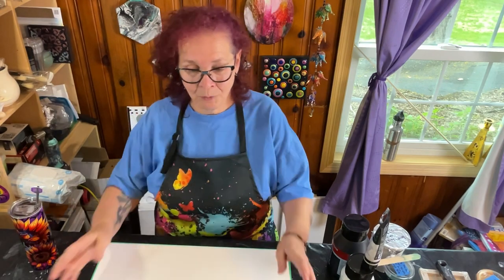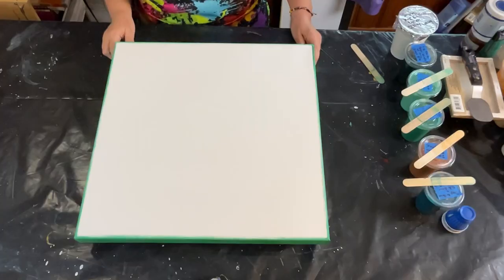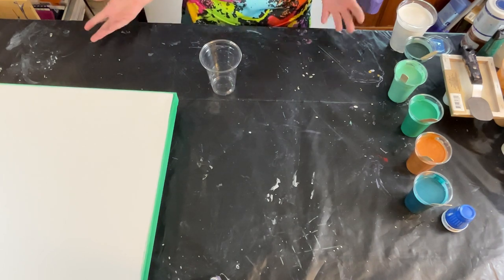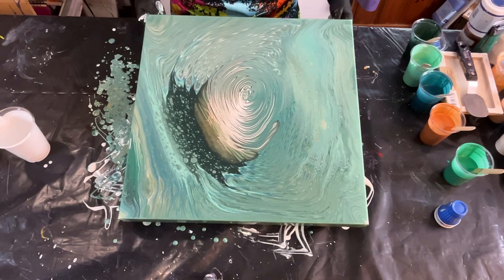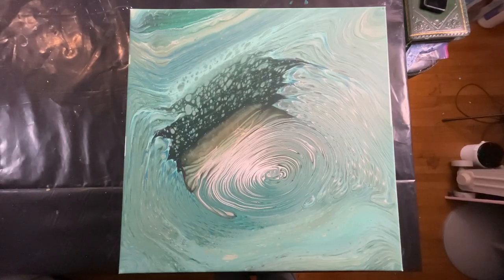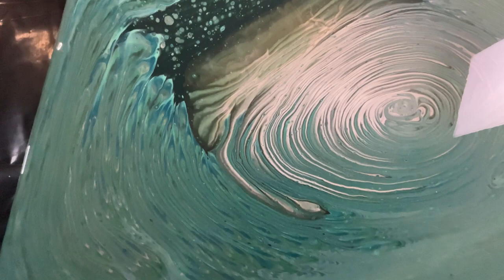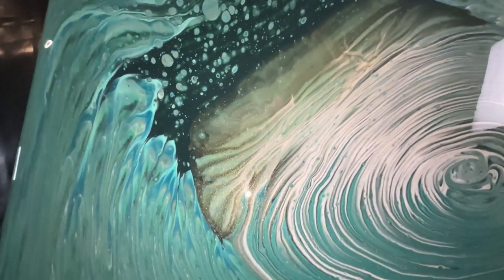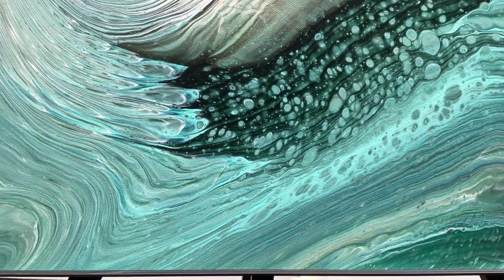“Green Pea Galaxy” * Nate's Art Lab Collaboration * Tinting, Shading, and Metallicizing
“Green Pea Galaxy” *Nate's Art Lab Collaboration

Howdy!  Feral Art here...a.k.a. Kelly Stowell.

Let's get this part out of the way (business first): All of my paintings are for sale; if you're interested, please contact me at , or send a message via Messenger...OR...let me know you're interested, in a comment, and I'll get in touch with you.

Today's collaboration is all about what happens when you Tint, shade, and add a metallic paint to another color of paint.  I felt like the most interesting way to compare and contrast these three things was to use the same base paint to Tint, Shade, and Metallicize.  To that end, I decided to use a green.  People find greens hard to work with for some reason.  I really like greens, so...easy decision.

I really like the outcome of this painting; all of the hues are well-represented, and I think that the composition is very pleasing to the eye.  I love all of the cells and lines!  That area that is shaded with black is just an eye-grabber!  I love the fingerlings, as they are fully present, but not overwhelming.  The look of this is soft and "pretty".  My paintings usually have more contrast, and have a wilder element to them.  For me, this is an unusual, but very aesthetic painting.

If I could change anything about this painting, I guess it would just be to put it on a larger canvas.
There really is such a thing as a Green Pea Galaxy!  What to know more?

COLORS:
Liquitex Deep Green Permanent
     Tinted with: Amsterdam Titanium White
     Shaded with: Amsterdam Onyx Black
     Metalicized with:  DecoArt Americana Metallics Deep Sapphire
Amsterdam Titanium White + Liquitex Basics Iridescent White
DecoArt Americana Bronze

Nomad
Galaxy
Watching Galaxies From Afar
A New Path